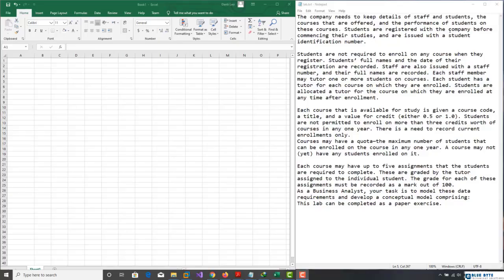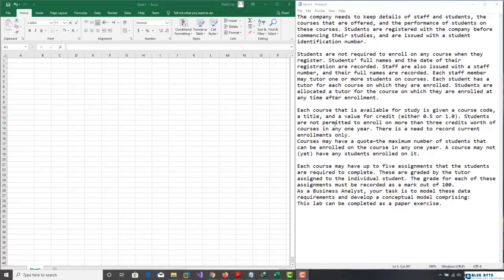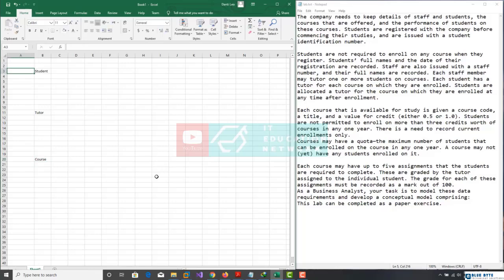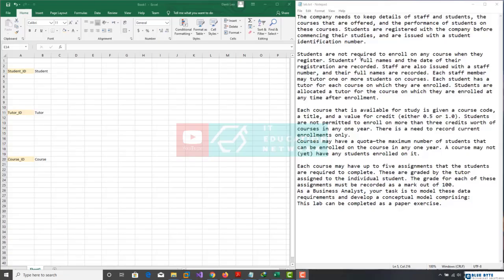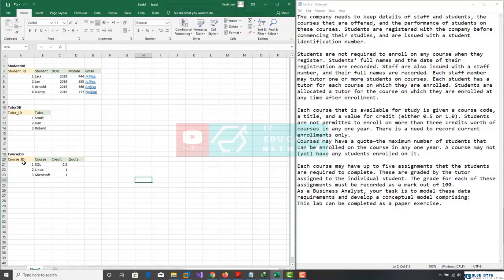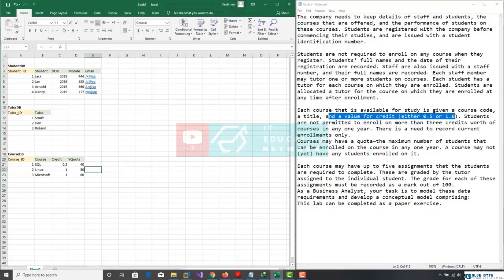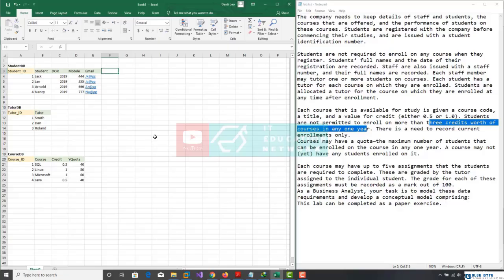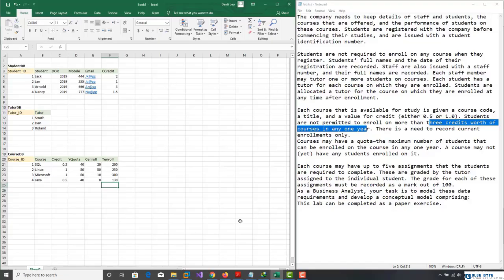SQL Server 2019 - 40 - Lab - Model and Design a Database - Part 1